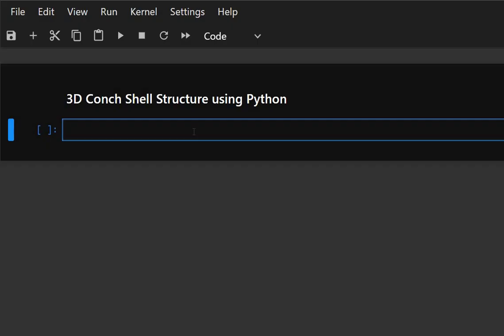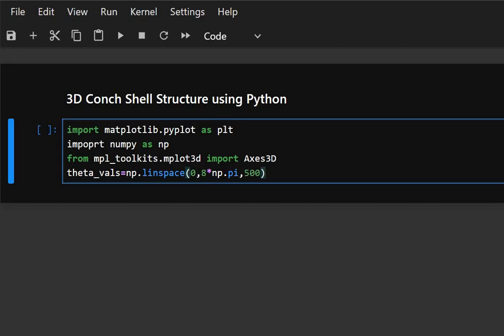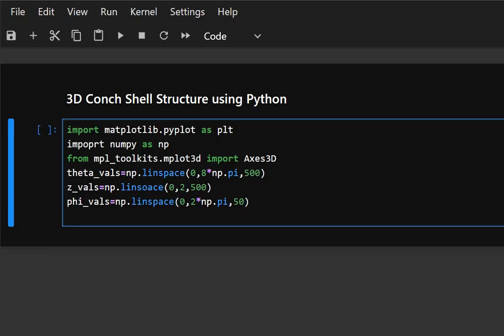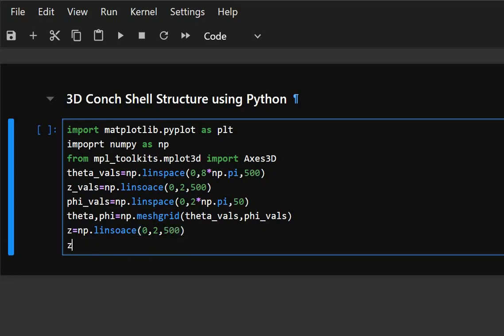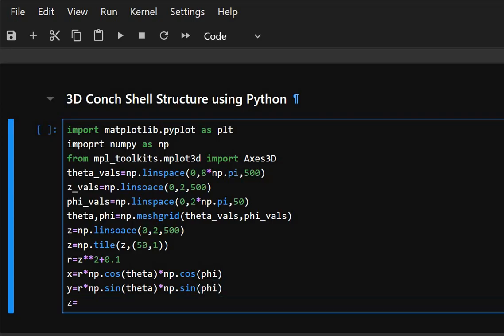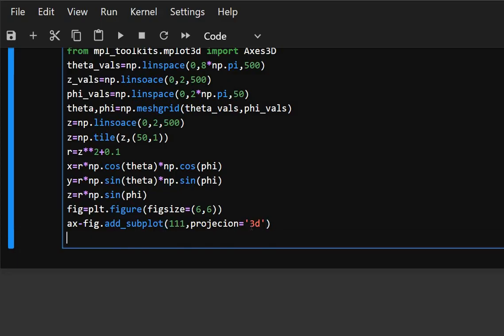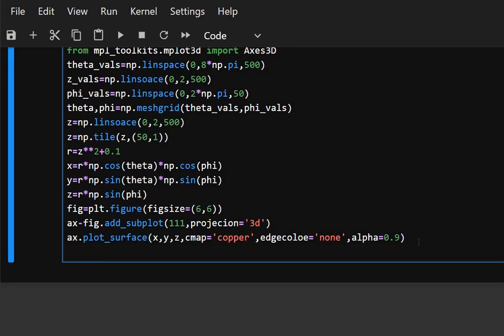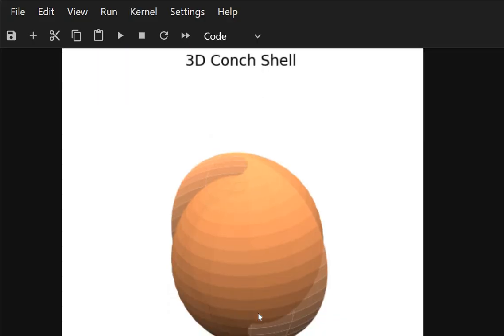3D Conch Shell Structure using Python